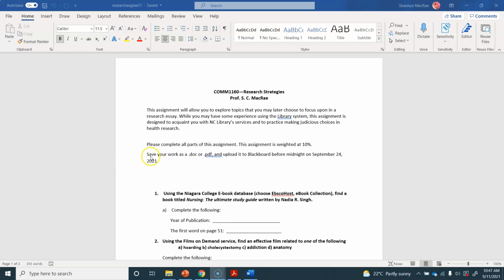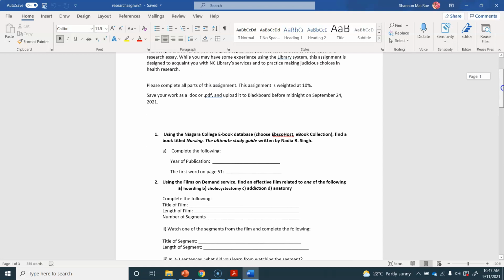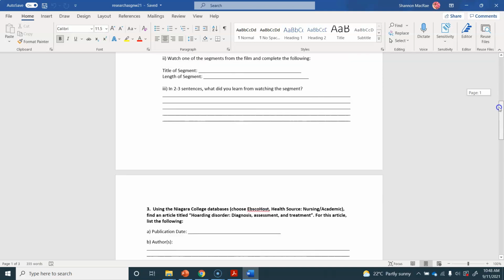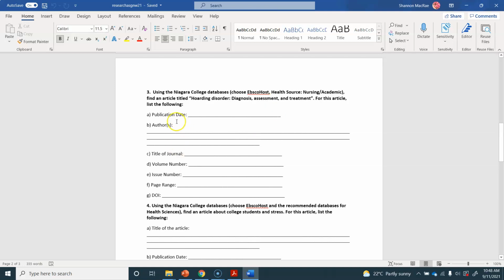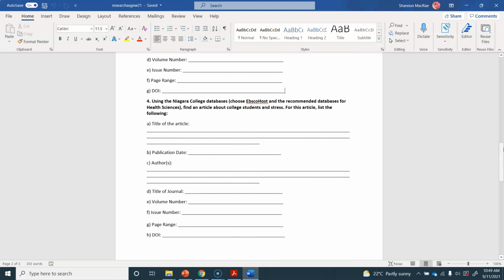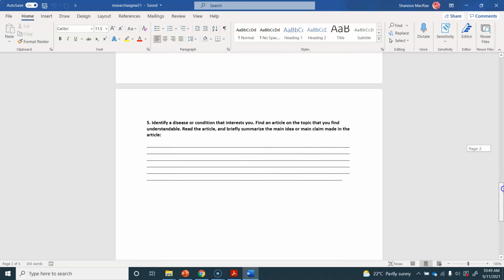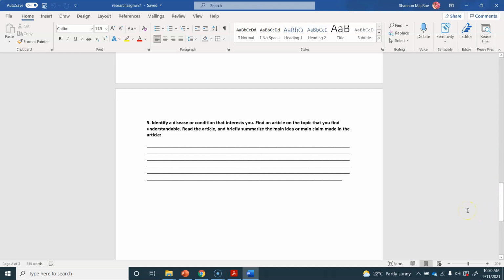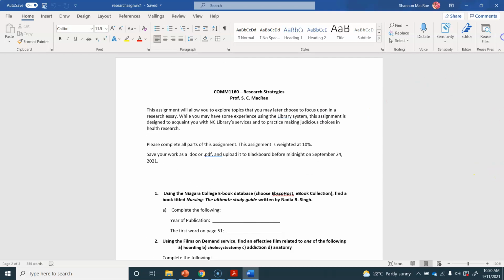COMM1160 Week 2, Video 6, Assignment Instructions